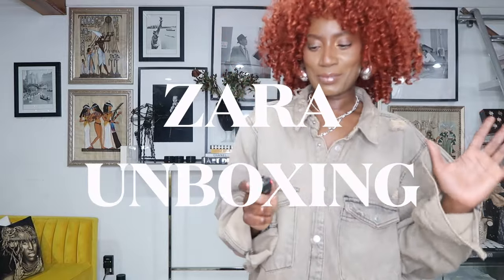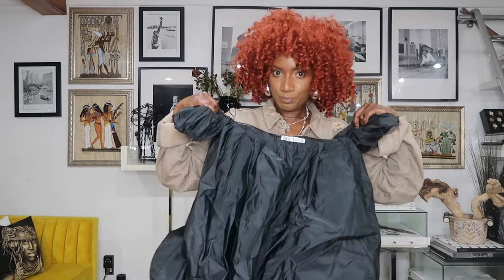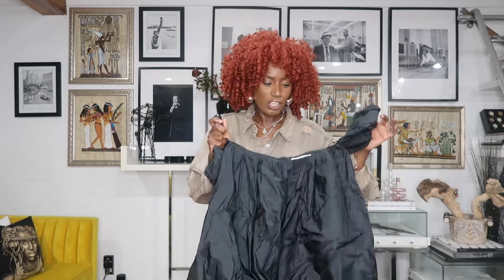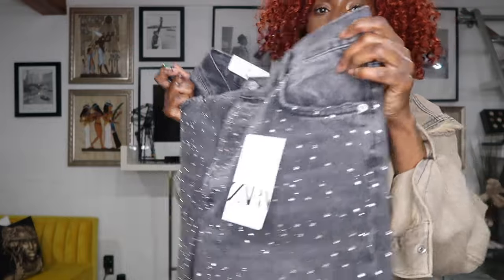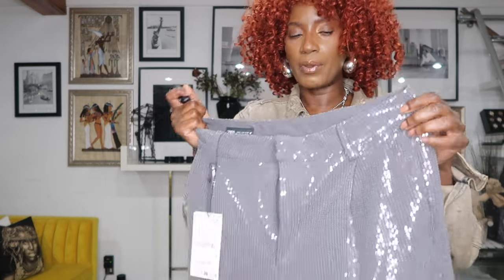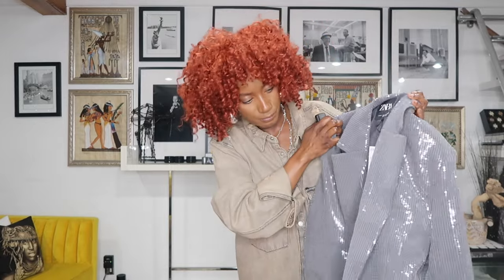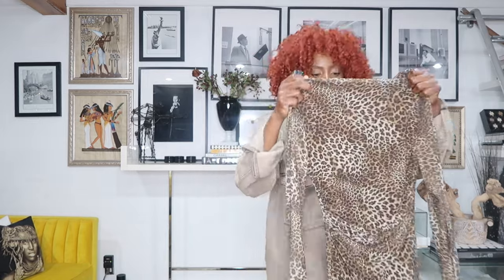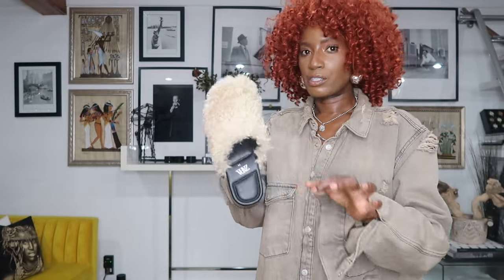ZARA Unboxing Haul: Top Picks for Your Wardrobe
Zara is a having a huge sale on the entire store

Leave a 🤩